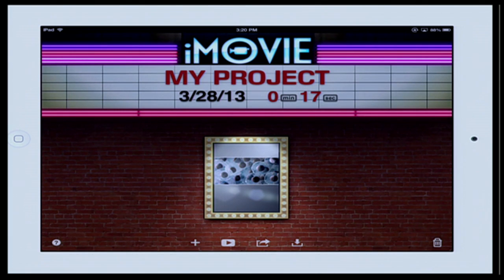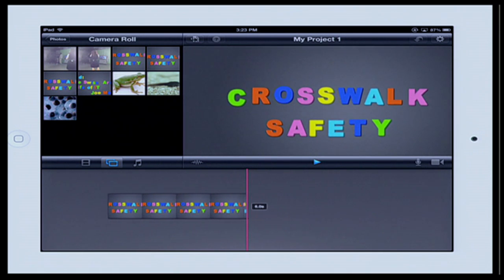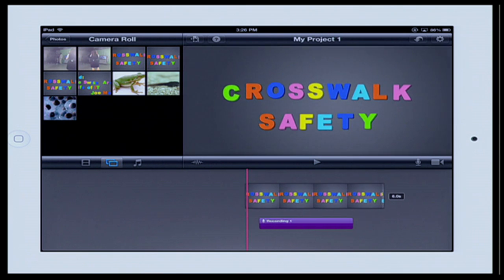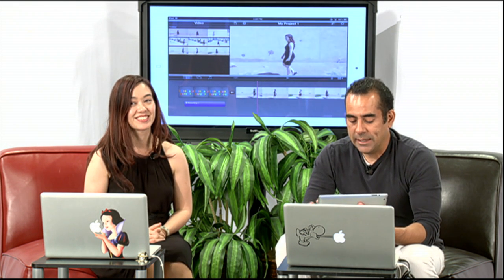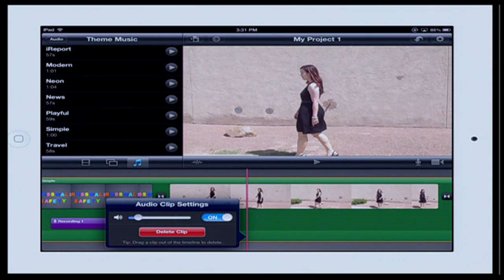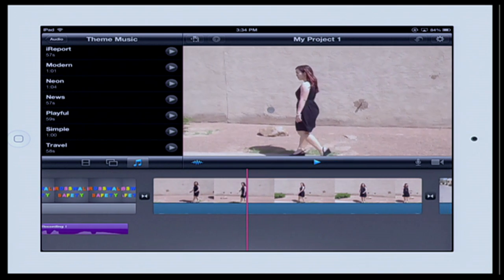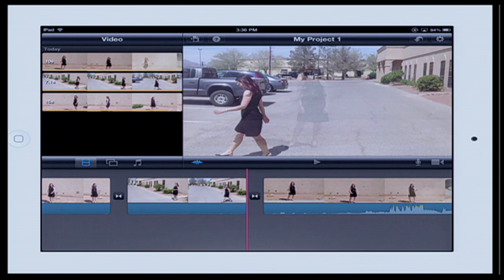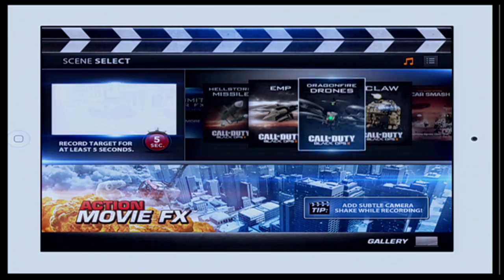What's Appening! - iMovie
Karen and Joe want you to use iMovie with your student to record video and audio, edit those clips together, add music, titles, and special effects, and publish the finished video to share with the world:)